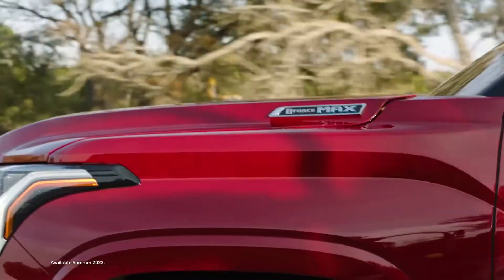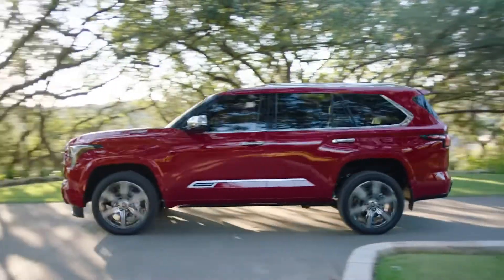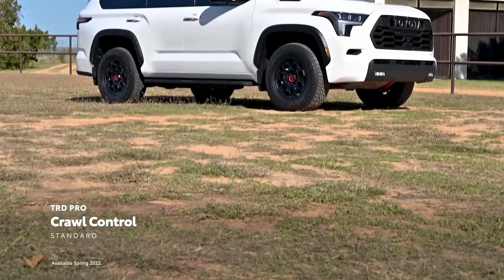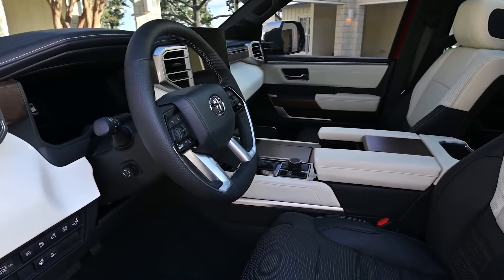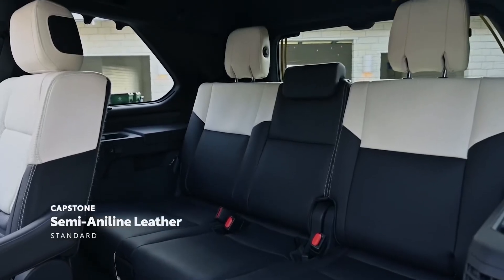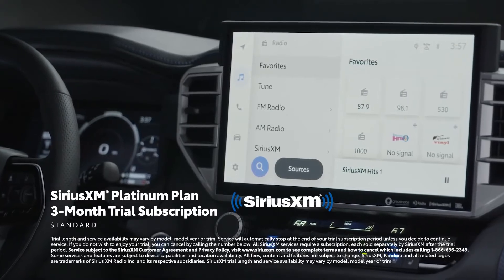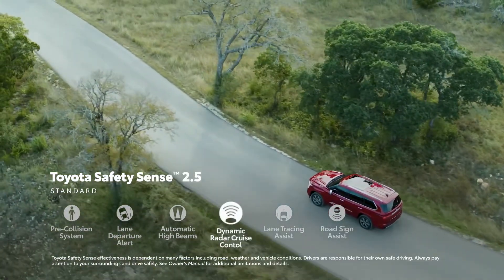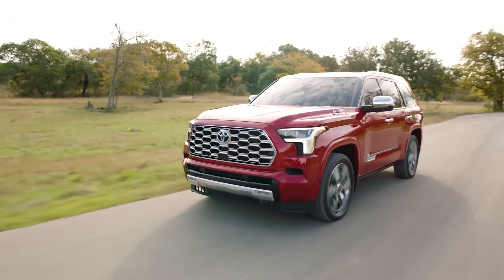2023 Toyota Sequoia Overview Toyota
Get to know the 2023 Toyota Sequoia in this all-inclusive overview. Sequoia blends incredible capability, smart styling, and cutting-edge technology to provide a next-gen spin on the full-size SUV experience